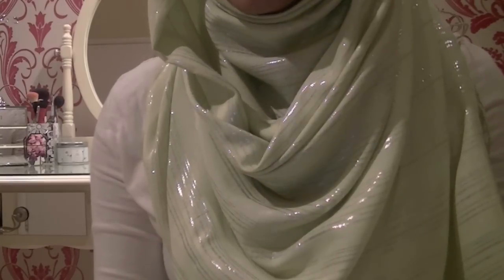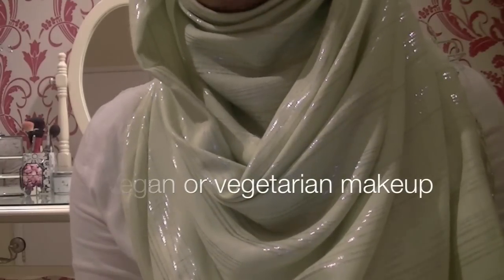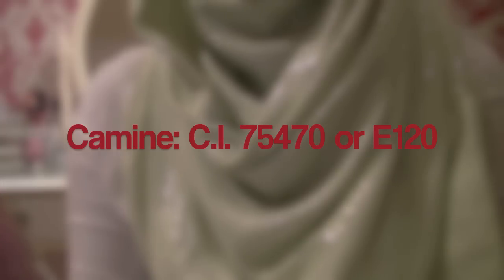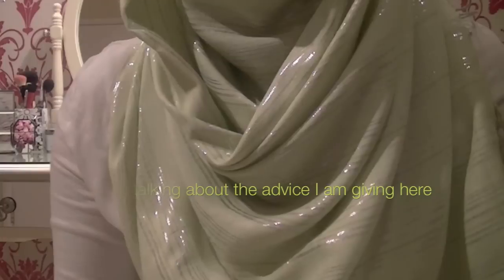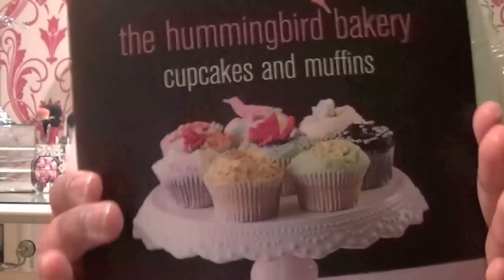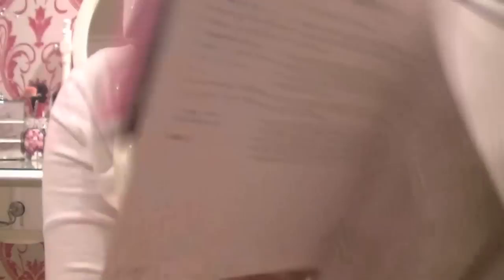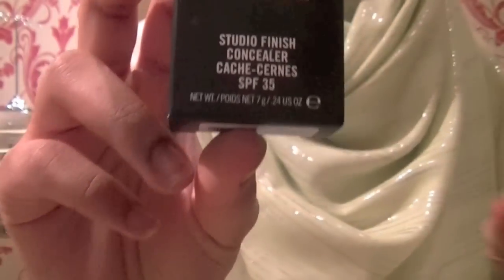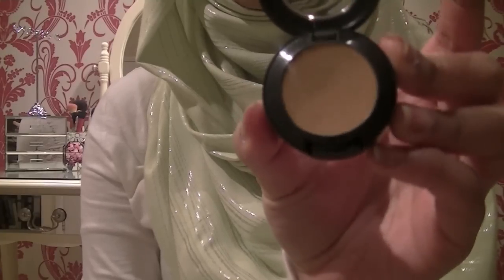Haraam Makeup!!!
Open Me :)

AssalamuAlaikum

Just thought I would spread some awareness about carmine.

Take Care